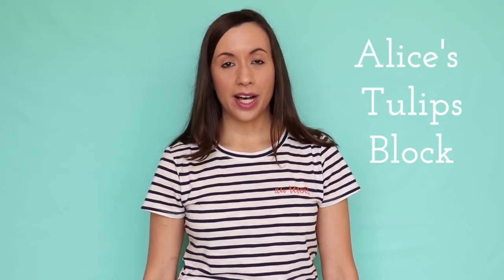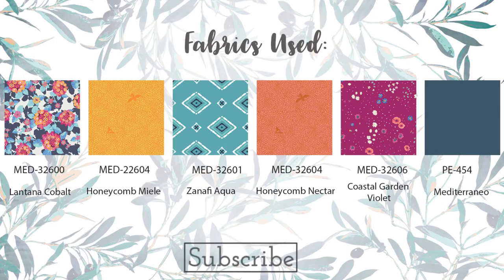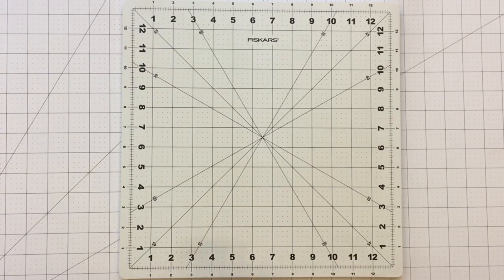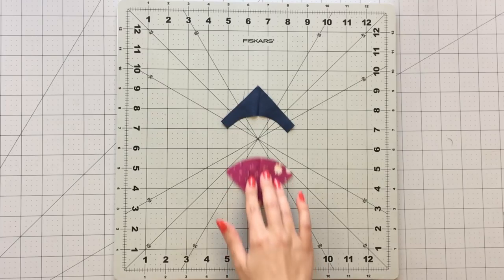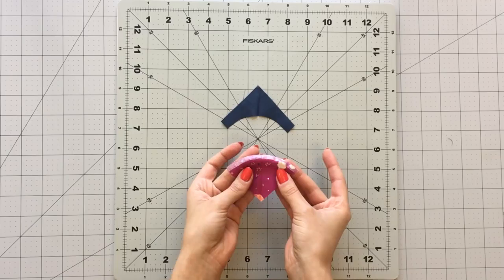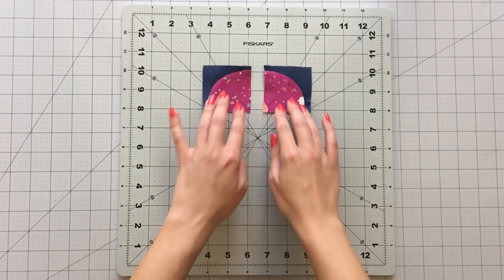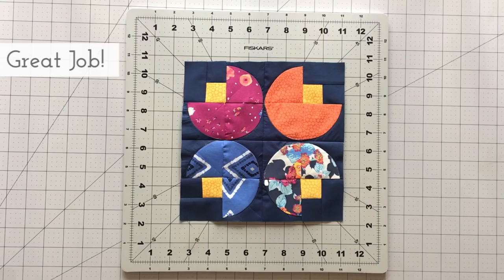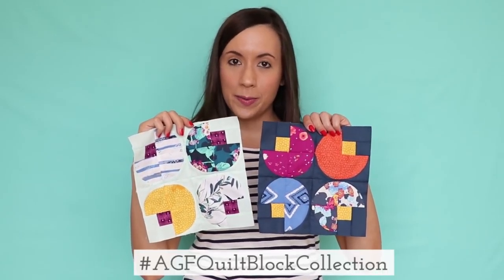FIRST TIME Sewing Curves | Alice's Tulips Block Tutorial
Let's transport ourselves to the Mediterranean coast by sewing up the Alice's Tulips Block with Katarina Roccella's new fabric collection Mediterraneo!

FABRICS USED-

CUTTING DIRECTIONS-

Three (3) Template 2 from Fabric A,C,D,and E
Twelve (12) Template 1 from Fabric F

Four (4) 1 1/2" squares from Fabric B and F
Four (4) 1 1/2" x 2 1/2" strip from Fabric F

BLOCK INSTRUCTIONS-

To cut your templates trace your templates to your fabric with a fabric marking pen and with scissors or a rotary cutter .
To make your corner units. Sew all your 1 1/2" squares from Fabric B to your squares from Farbic F.  Sew these units to a 1 1/2" x 2 1/2" strip from Fabric F.

Now its time to sew your quarter circle units. Find the center of all your template pieces and iron a crease mark. Take your concave piece and place it right sides  together to
 your convex piece, lining up the crease marks.  Pin in the center to hold and place. Pin both ends of your pieces together.  Use more pins if nessary to make sure the edges of your fabric
stay  perfectly lined up.

Instead of pins try using  1 /4" wash away wonder tape by Dritz sewing.
 Slowy tape to the edges of your concave pieces and peel off paper backing. Line up your pieces at the center creases and slowy attach your pieces together. Some people sew on the
convex side but I found it easier for me to sew on the concave side. To aid you your curve sewing try sewing slower then usual, making sure the needle down feature is actived on your
machine, and try a longer stitch length then normal. Feed the fabric through making sure the fabric underneath is lying flat and not puckering.

Continue this process with all your remaining template pieces. Sew to quarter circle blocks together.  Then sew a quarter circle block to a corner unit. Sew these two rows together to get
block that looks like this  ! :)   Make sure seams are pressed in alternating directs so seams will nest into place. Create three more blocks with your remaing fabric pieces.

Sew your four blocks together to create a four patch block and your Alice’s Tulips Block is complete!

▸ sign up for our newsletters (+ get a chance to win free fabrics!)